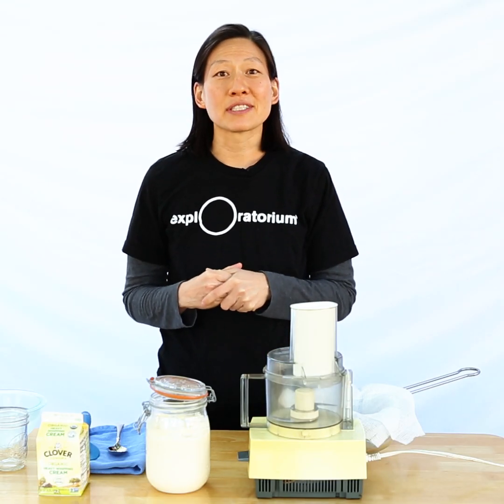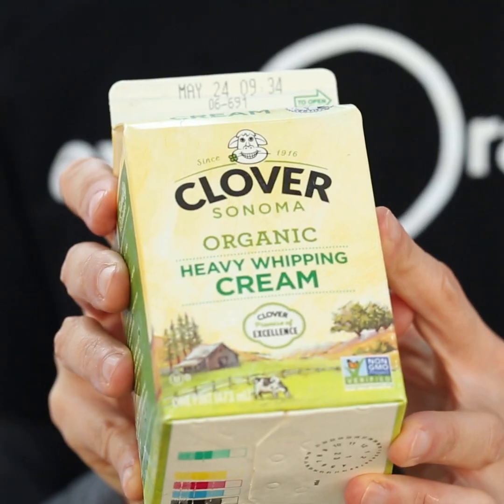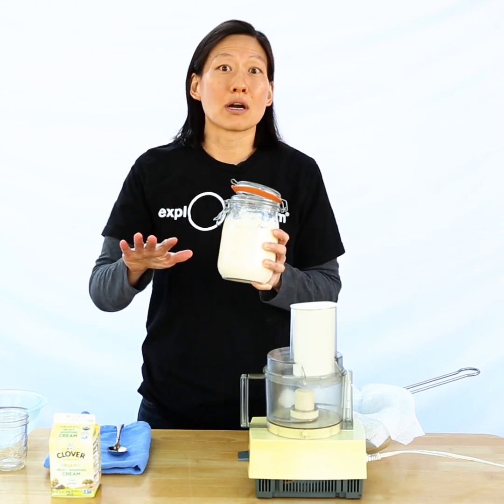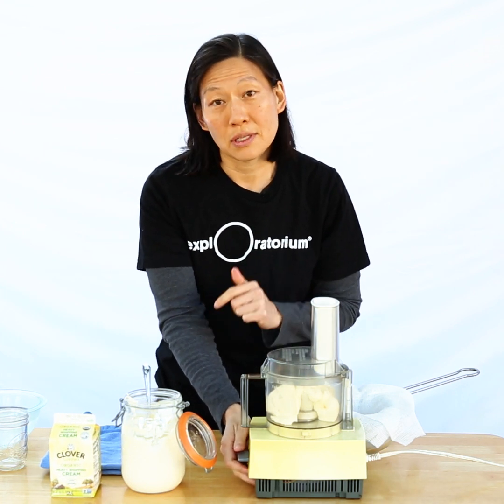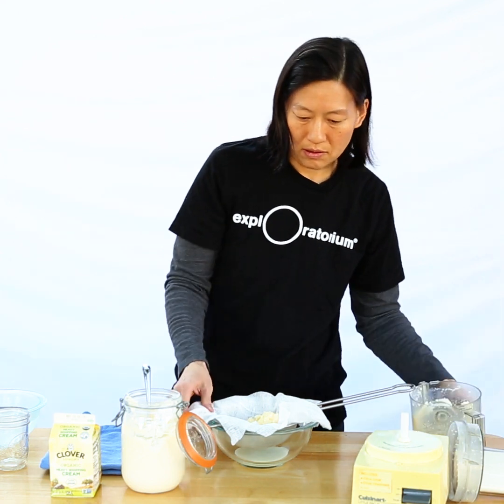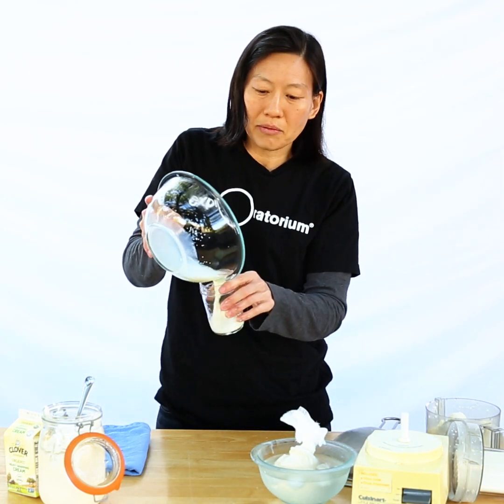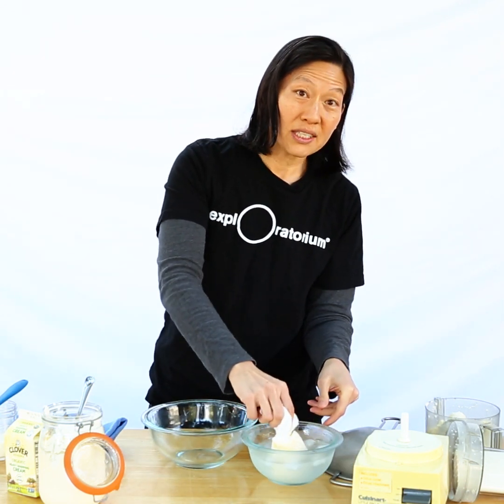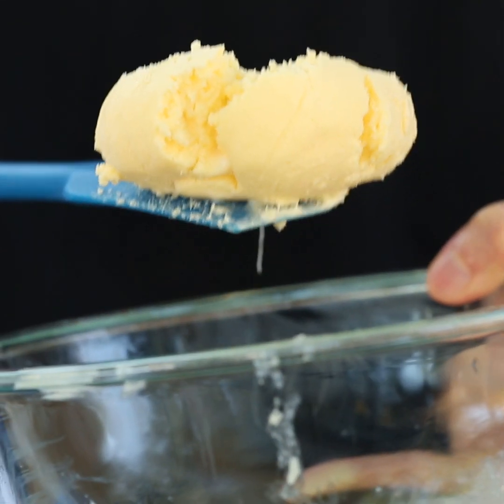Cultured Butter: A Tale of Two Emulsions | Hungry for Science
Got cream? Then you’ve got butter. This episode of Hungry for Science shows how to turn cream into butter by smashing fat molecules together. Both are emulsions of water and fat, but learn to experiment with those ratios and see how your bread is buttered.

Hungry for Science is a video series that explores the science behind tips and tricks in the kitchen. Learn the hows and whys of making bread, butter, popcorn, and more, and discover how a pinch of curiosity can improve your cooking while learning science at home.

The Exploratorium is a non-profit museum, a professional development home for teachers, and a global exhibit-design trailblazer with a mission to transform learning.